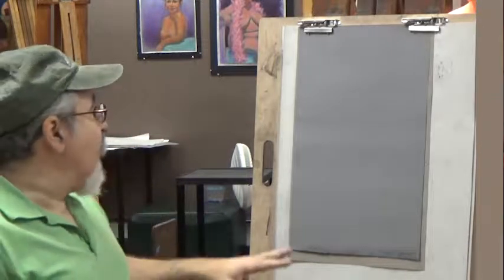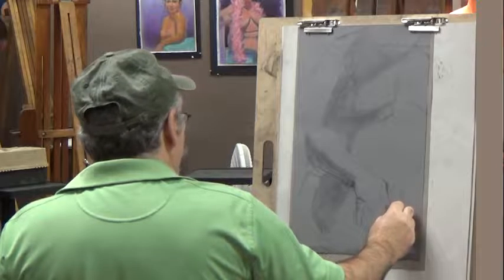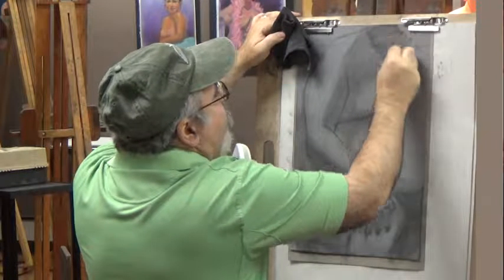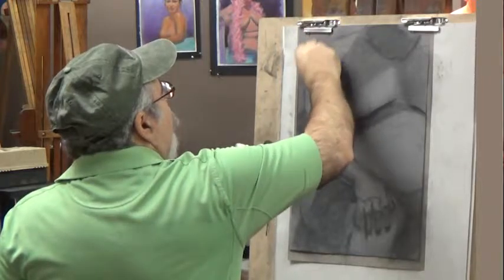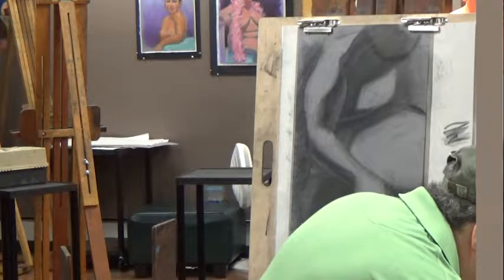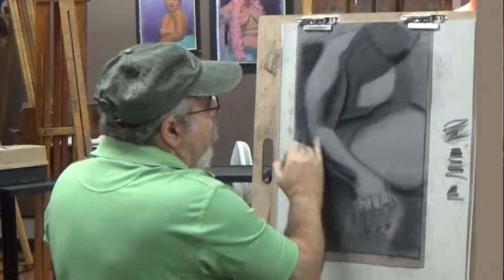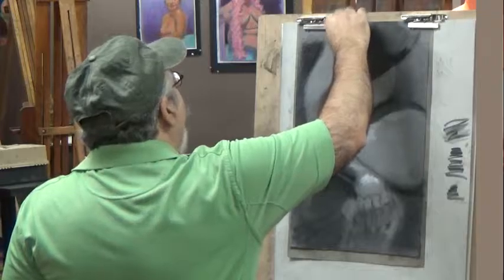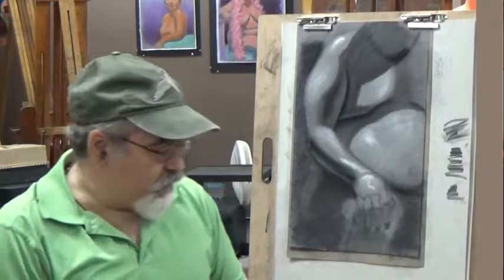Toned Paper Demo A 2016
A demonstration of charcoal drawing on toned paper using General's 2B charcoal, black and white Conte crayons and Murano drawing paper.